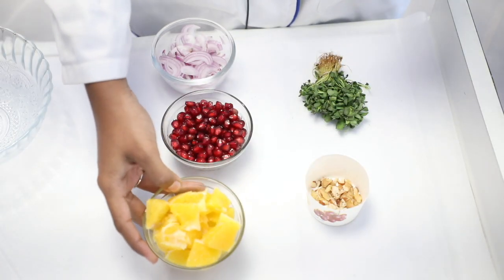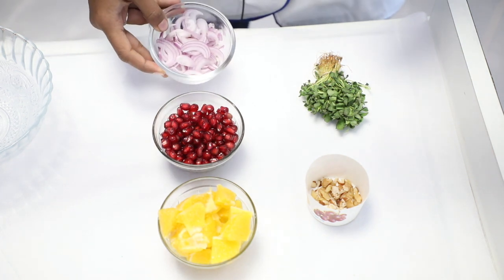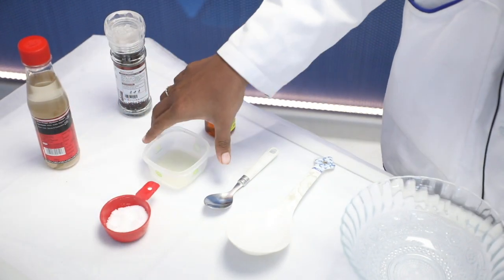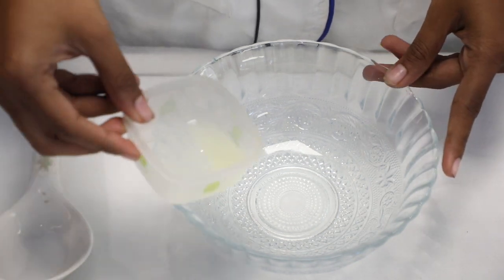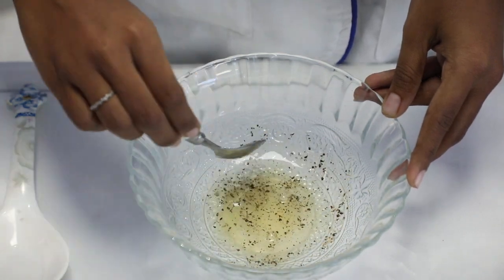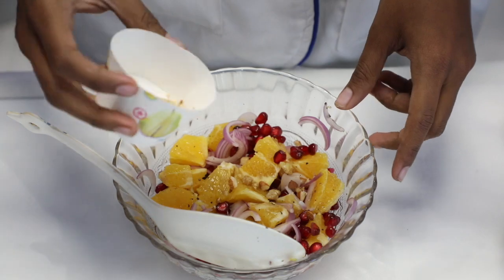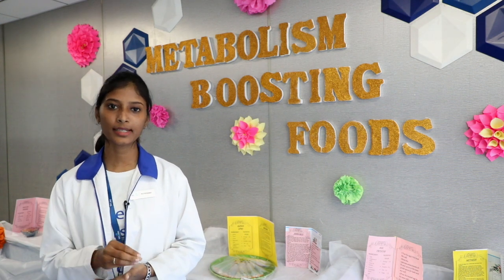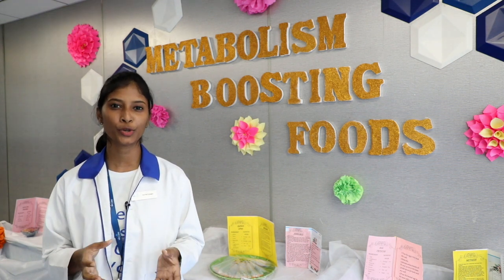Weight Loss Recipe| Metabolism Boosting Food| ORANGE Salad By SONIA( Nutritionist)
Benefits Of Orange Salad,

• Excellent source of vitamin-c to get off from free radicals
• Orange contains natural sugar fructose, it helps in reducing the blood sugar level
• Lowers the risk of cancer
• Orange are rich in carotenoid, it helps in eye health
• Orange are fiber rich ,it helps in preventing constipation

INDIA’S NO. 1 SCIENTIFIC SLIMMING CLINIC..!

We offer a wide range of services such as Weight Loss, Inch Loss, Body Sculpting, Body Contour, and Figure Correction for both men and women. The guidance of a scientific approach by our experts along with an array of non-invasive treatment procedures gives you the best results.